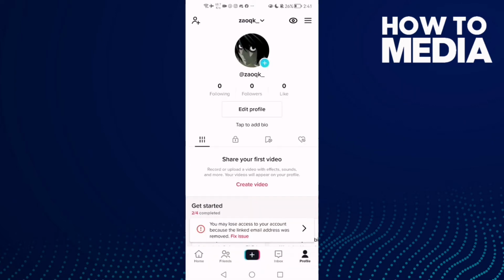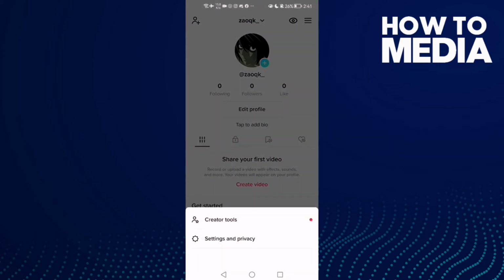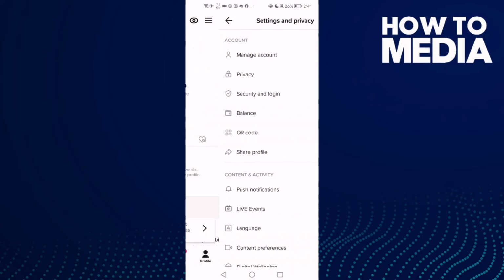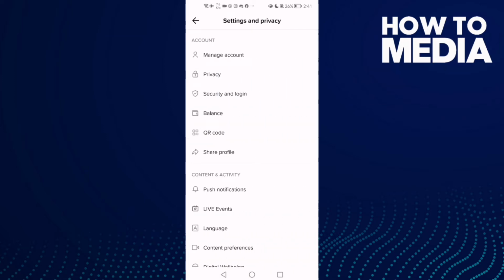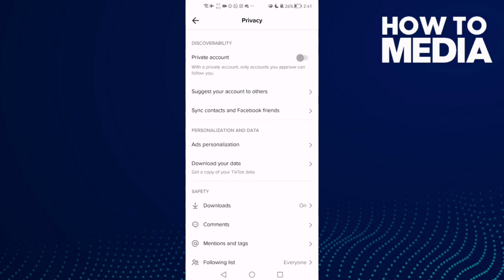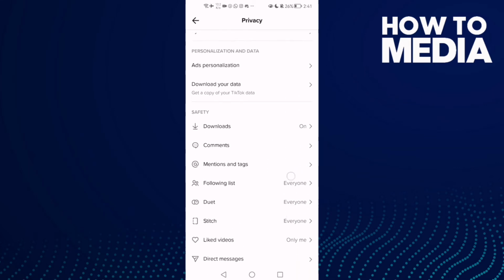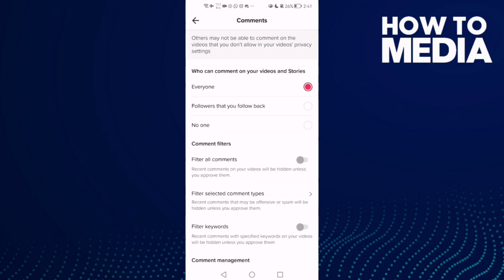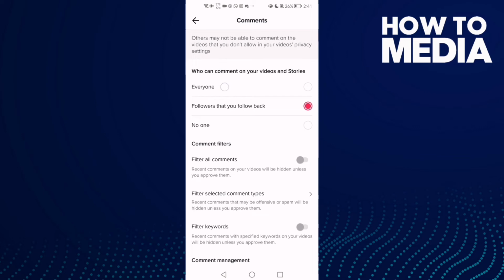How to Make Everyone Can Comment On Your Videos on TikTok Mobile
in this video we discuss :